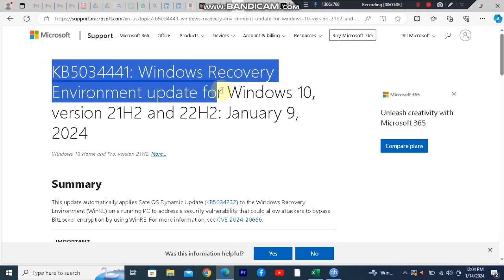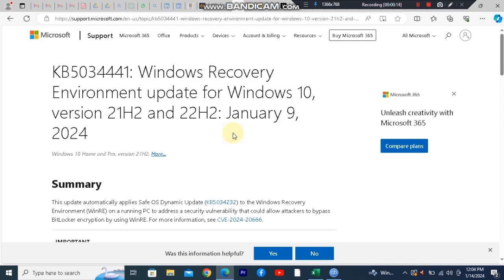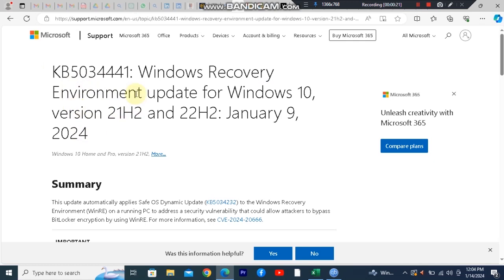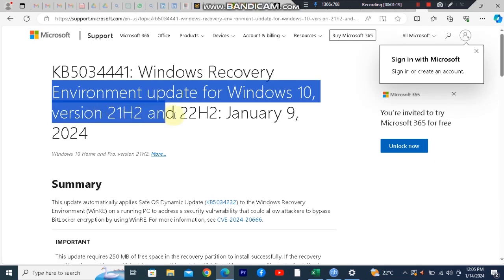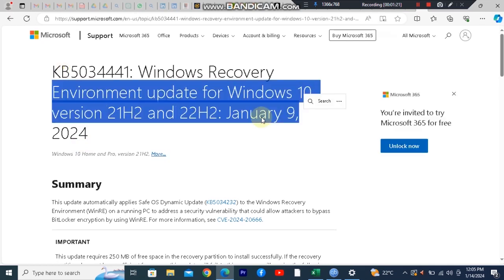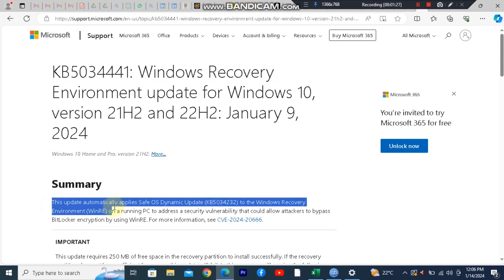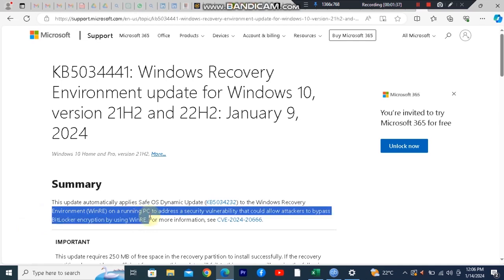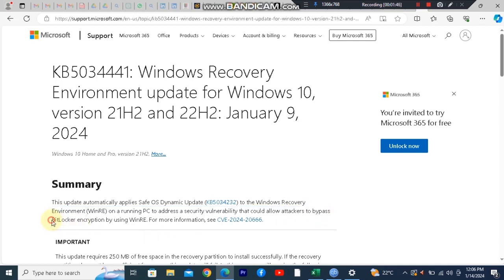Exploring KB5034441 Windows Recovery Environment Update for Windows 10 BitLocker January 2024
Welcome to our in-depth exploration of KB5034441, the Windows Recovery Environment Update for Windows 10 BitLocker, released in January 2024!

In this video, we delve into the details of this latest update, focusing specifically on its impact on BitLocker, a vital component of Windows security. We'll discuss the changes, improvements, and potential enhancements brought by KB5034441, providing valuable insights for both IT professionals and everyday users.

Join us as we uncover the nuances of this update, exploring its implications for system recovery, data encryption, and overall system stability. Whether you're a BitLocker enthusiast, a security-conscious user, or simply curious about the latest developments in Windows 10, this video has something for you.

Our walkthrough will cover everything you need to know about KB5034441, including how to install it, potential compatibility issues, and any known bugs or fixes. We'll also provide tips and tricks to optimize your BitLocker experience post-update, ensuring that your Windows 10 device remains secure and reliable.

Don't miss out on this essential guide to KB5034441 – watch now and stay informed about the latest updates to Windows Recovery Environment and BitLocker in January 2024!